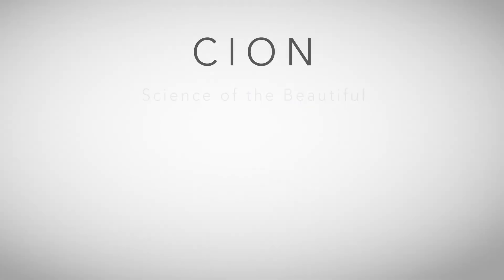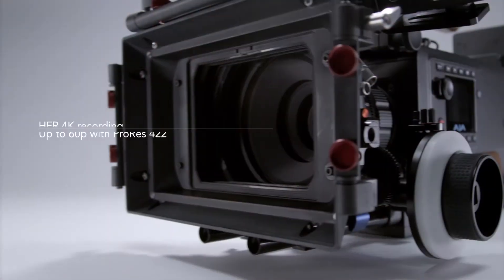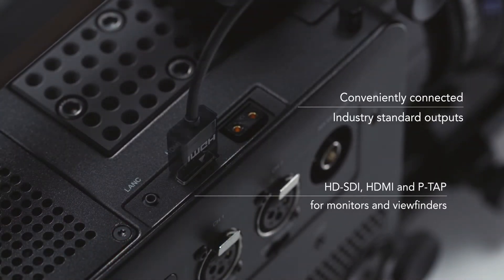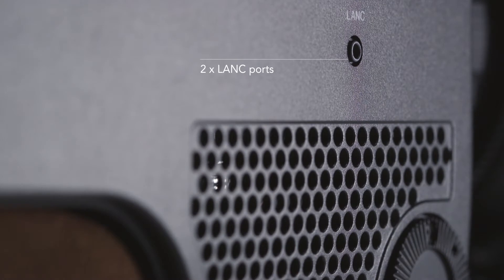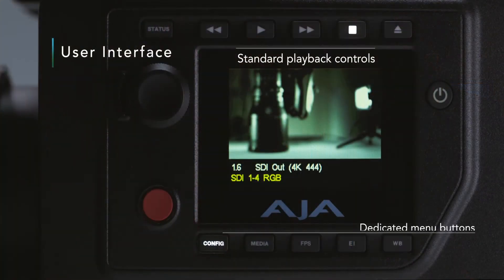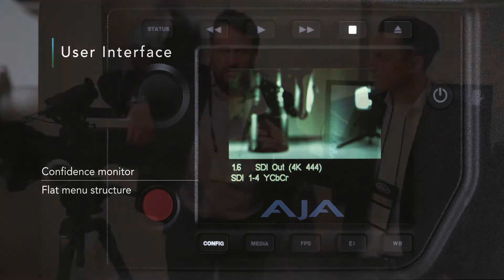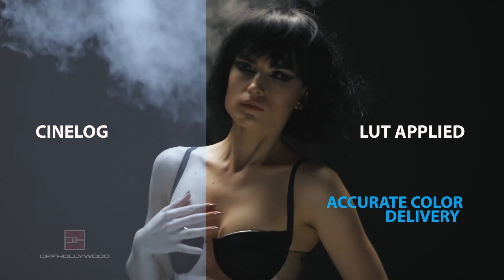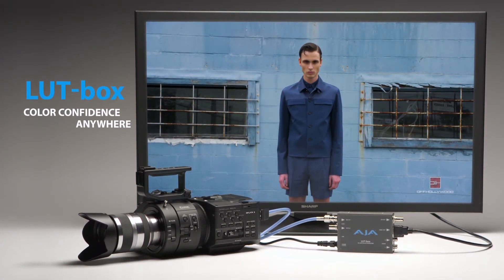AJA Discusses New CION Camera + More @ NAB 2014, Booth: SL2505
AJA NAB 2014 Announcements!

The new AJA Camera + More
CION™ is the new 4K/UHD and 2K/HD production camera from AJA. Record directly to Apple ProRes 422 and 444 at up to 4K 60fps or output AJA Raw at up to 4K 120fps. CION features an ergonomic design and open connectivity to give complete flexibility in the field or studio.

Come learn about the latest releases from NAB 2014, at the Post-NAB USA Roadshow. Registration is free!